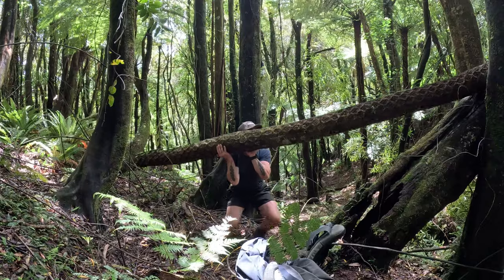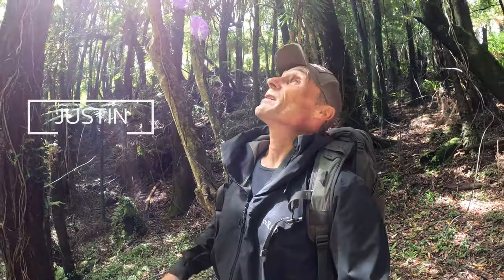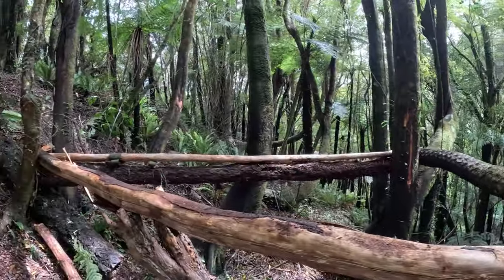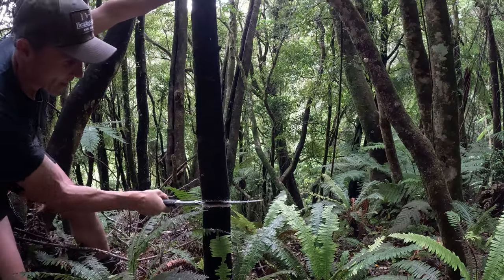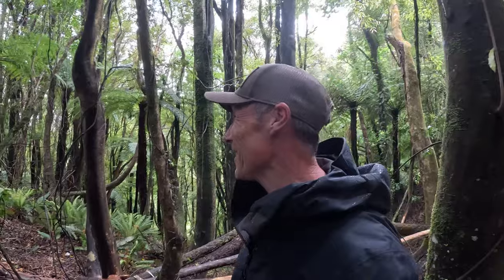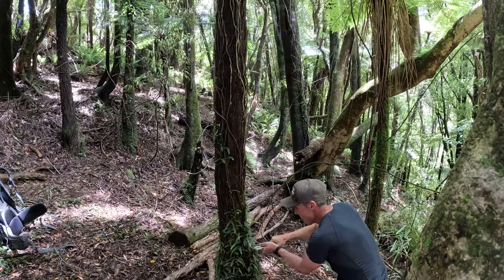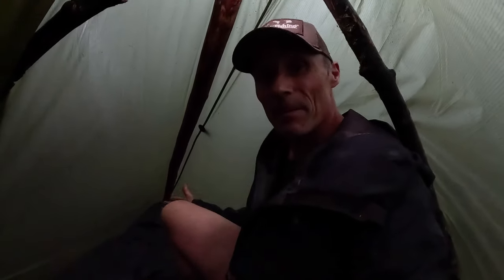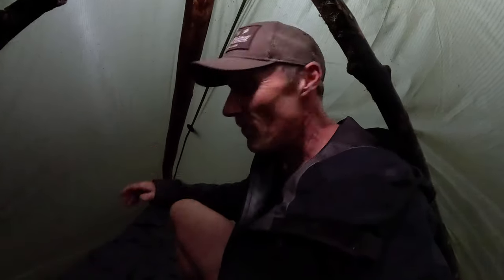Tree hut shelter with fire place solo bushcraft log cabin/platform build while tarp camping. E4S2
Bushcraft style tree shelter with fire place. What if for some reason you couldn't get out of the forest/woods/bush and you had to make shelter for days but no flat ground or it's a flooded out.

Once while NZ hunting in Fiordland a hunting party had to sleep in the trees for a week due to the valley floor flooded out. This event inspired this tree shelter, just encase I'm ever caught out in the same situation.
I always have a Rab Siltarp in my pack as an emergency shelter. Why not try it in the trees?
Epic tree shelter made from old logs kept me warm and dry, out of the rain and off the wet forest floor in steep terrain.
If you live outside of New Zealand and needed to get up off that forest floor, away from dangerous animals, this episode may spark a few survival ideas.